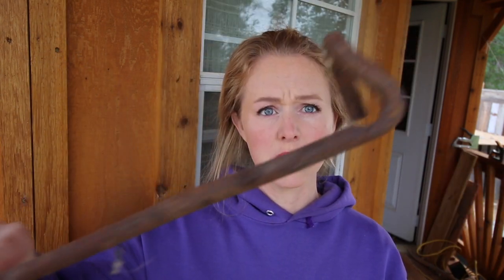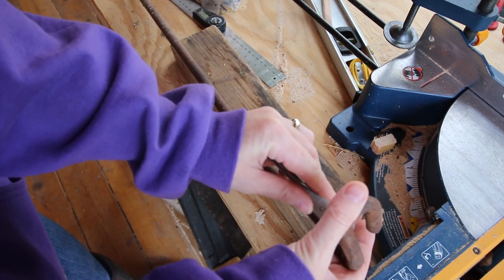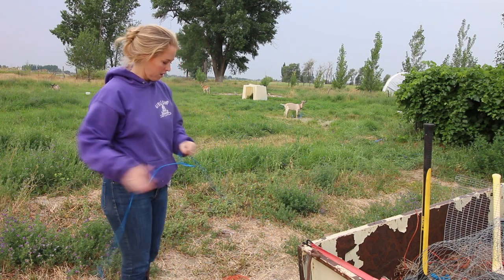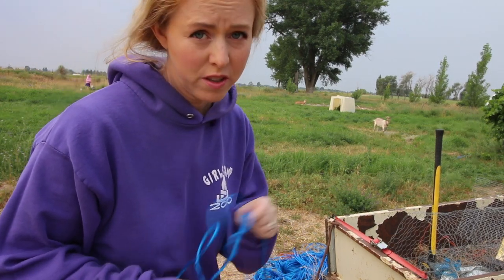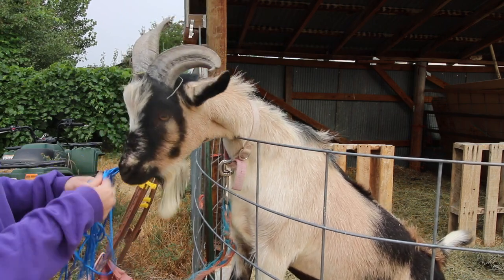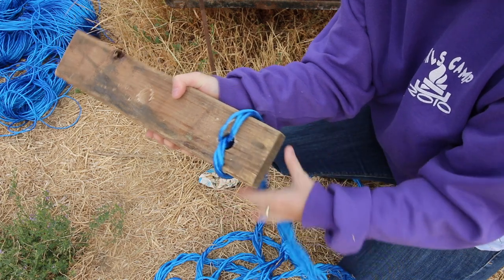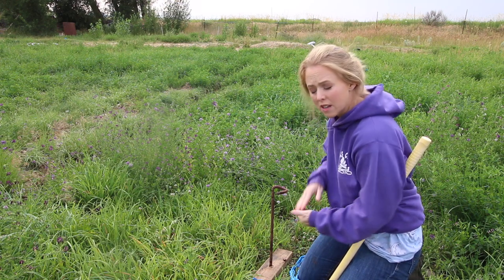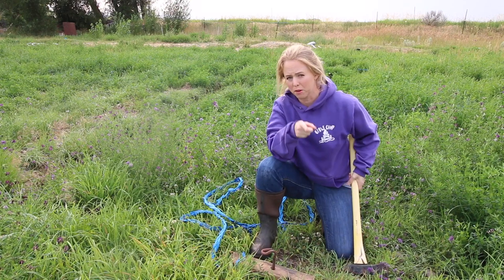How to Make Your Own Grazing Tie-Outs For Mob Grazing On Tiny Acreage